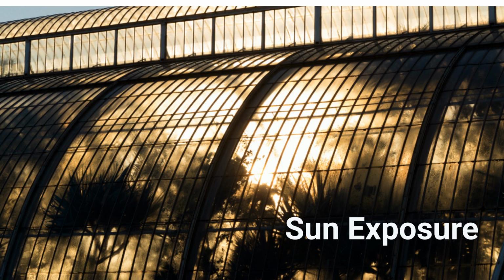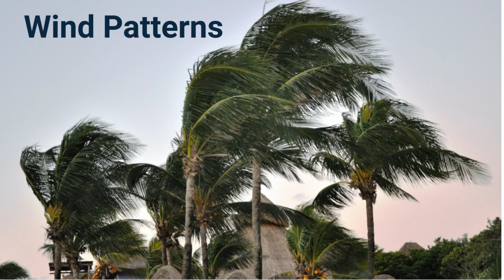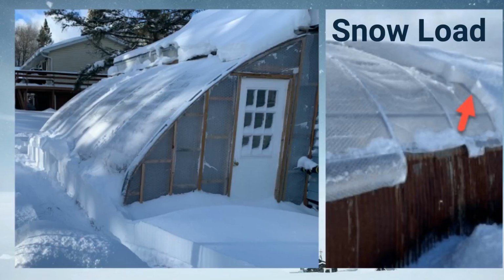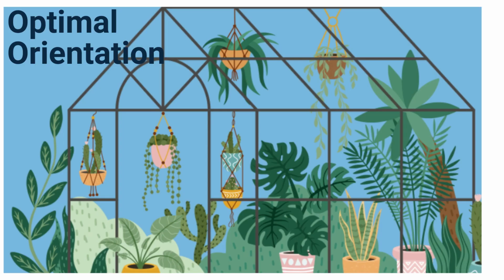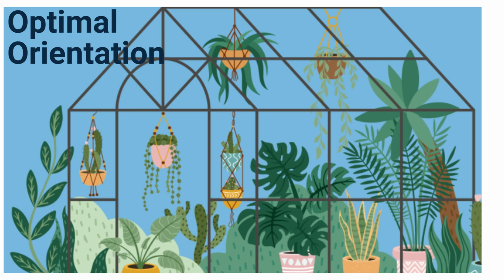Essential Lessons Before Building Your Greenhouse.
Essential Lessons Before Building Your Greenhouse: Location, Climate, and Orientation

Building a greenhouse can be an exciting and rewarding endeavor, but it's essential to consider several critical factors before you begin. Among these, the location, climate, and orientation of your greenhouse are of utmost importance. These elements will determine the success of your greenhouse project and the health and vigor of your plants. In this blog, we'll delve into the essential lessons you need to learn before building your greenhouse.

1. Location Matters: Understand sun exposure, wind patterns, and nearby structures.

The location of your greenhouse is a pivotal decision, as it greatly influences the microclimate within your structure. Here are some key considerations:

a. Sun Exposure: The amount and quality of sunlight your greenhouse receives directly impact plant growth. Therefore, it's crucial to assess the sun's path throughout the day and the changing angles of sunlight during the seasons. A general rule is to orient the greenhouse so that it receives ample southern exposure, as this maximizes sunlight.

b. Wind Patterns: Wind can be both a friend and a foe in greenhouse gardening. On one hand, adequate air circulation is essential to prevent mold and fungal growth. On the other hand, strong winds can damage your greenhouse and stress your plants. Consider natural windbreaks, such as trees or buildings, to shield your greenhouse from harsh gusts.

c. Nearby Structures: The proximity of other buildings or structures can have a significant impact on the microclimate within your greenhouse. They may cast shadows, block sunlight, or influence wind patterns. Make sure to account for nearby structures when choosing your greenhouse location.

2. Climate Considerations: Research your region's climate extremes and design accordingly.

Understanding your local climate is paramount when building a greenhouse. Here's what you should consider:

a. Temperature Extremes: Research the lowest and highest temperatures your area experiences throughout the year. This knowledge will inform the type of greenhouse and insulation you'll need. For regions with cold winters, a heated greenhouse might be necessary, while in warmer areas, a simple cold frame could suffice.

b. Precipitation and Humidity: Different plants have specific humidity requirements. In arid regions, you may need to introduce humidification systems, while in areas with high rainfall, good drainage systems are crucial to avoid overwatering.

c. Snow Load: If you're in an area prone to heavy snowfall, your greenhouse design must be able to withstand the weight of accumulated snow. Ensure that the roof and frame are structurally sound to avoid damage.

3. Optimal Orientation: Choose the right facing direction for maximum sunlight utilization.

The orientation of your greenhouse has a direct impact on the amount of sunlight your plants will receive. Here are some pointers for getting it right:

a. Southern Exposure: As mentioned earlier, a southern exposure is generally ideal. This orientation maximizes the sun's path and provides even sunlight throughout the day. East-facing greenhouses receive morning sun, while west-facing structures get afternoon sun.

b. Avoid North-facing: Avoid placing your greenhouse facing north, as this orientation receives the least amount of direct sunlight, especially during the winter months.

c. Consider Seasonal Changes: Take into account the seasonal variation in the sun's angle. A slight tilt or adjustment in the greenhouse's orientation can optimize sunlight exposure during different times of the year.

In conclusion, before embarking on your greenhouse project, it's crucial to grasp the significance of location, climate, and orientation. These fundamental lessons will help you create the ideal environment for your plants, fostering healthy growth and bountiful harvests. By understanding the unique characteristics of your local climate and carefully planning the positioning of your greenhouse, you'll be on your way to becoming a successful greenhouse gardener. With this knowledge in hand, you're ready to take the first step towards your greenhouse gardening adventure. Happy gardening!